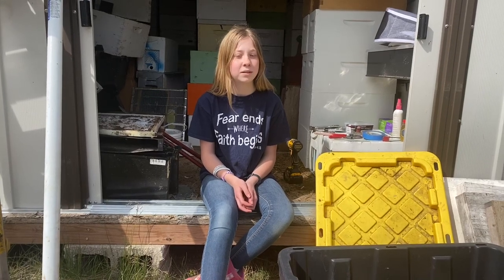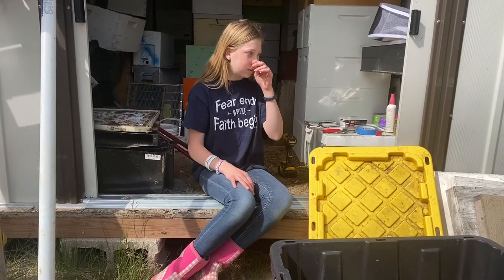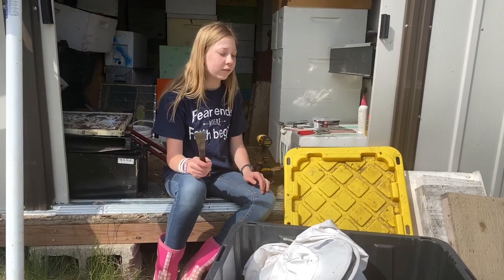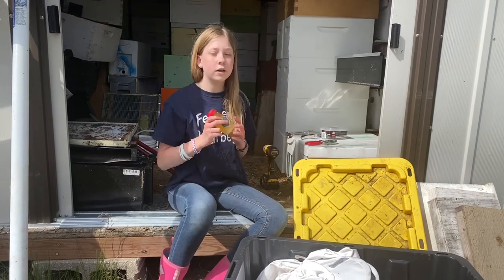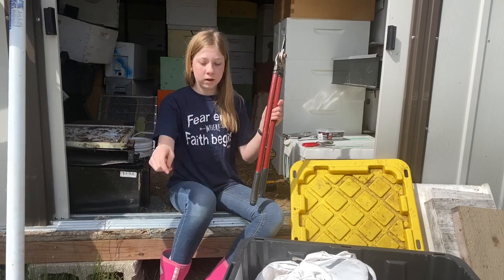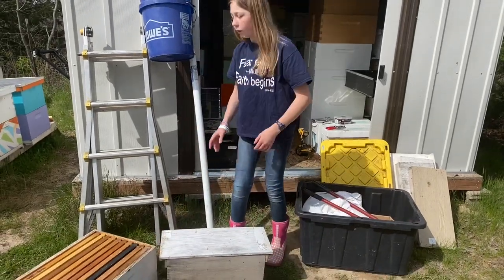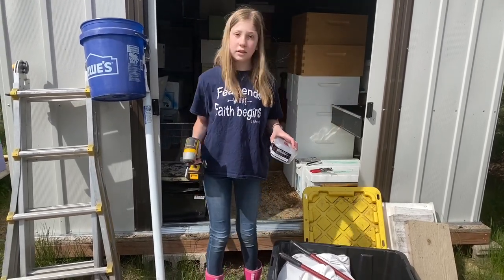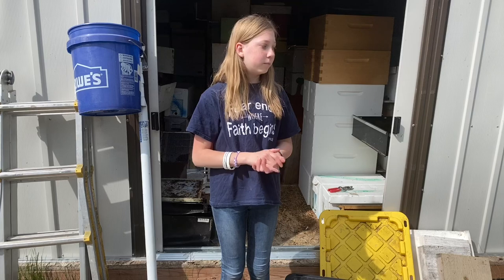Bee ready for a swarm catch in 5 minutes! 🐝